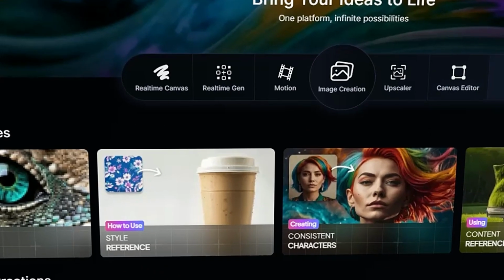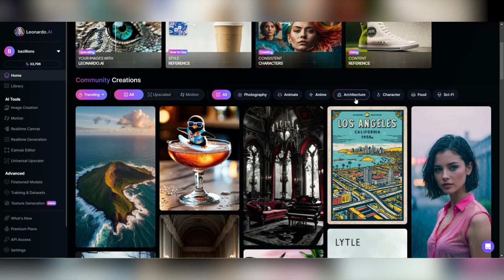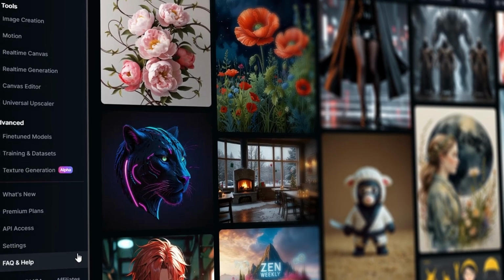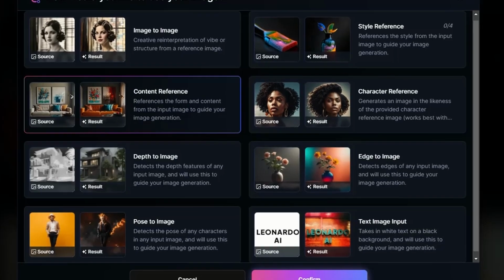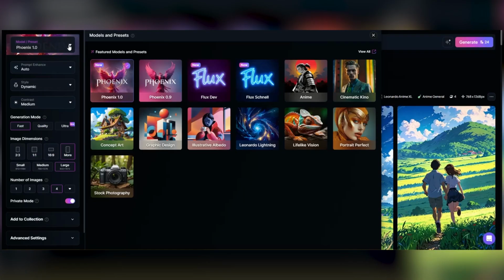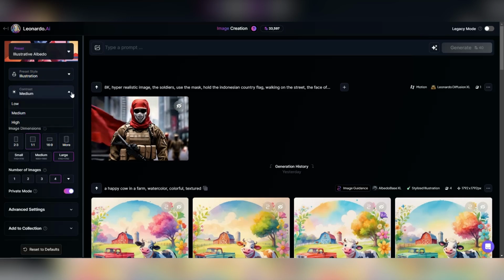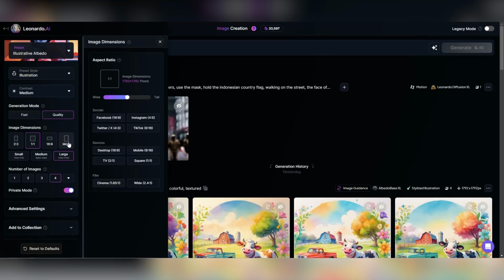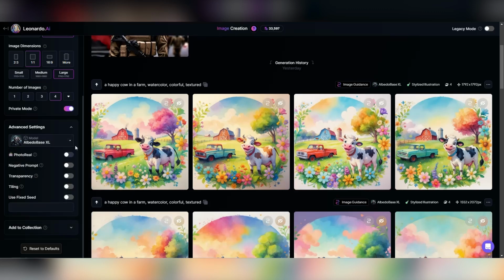Explore Leonardo.AI’s New Interface & Model Presets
Welcome to AI Accredited! In this video, we’ll explore the latest updates to the Leonardo.AI interface and its new model presets. With more intuitive navigation and dedicated models for specific art styles, you’ll be able to generate high-quality images with ease. Discover the new tools like Image to Image, Style Reference, and Character Reference, as well as the 13 different preset models that cater to various artistic outputs.

Tools used:

Leonardo.AI for image creation and new model presets

Ready to dive into the revamped interface and enhance your image generation? Watch this tutorial to learn about all the new features available in Leonardo.AI!